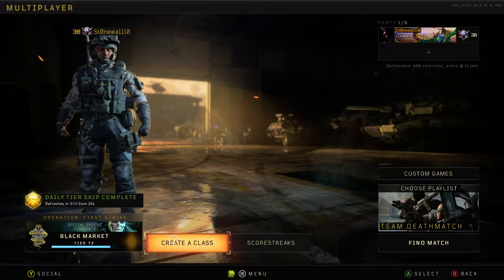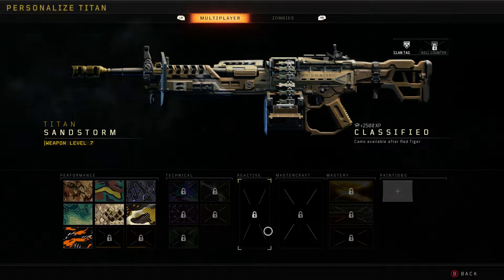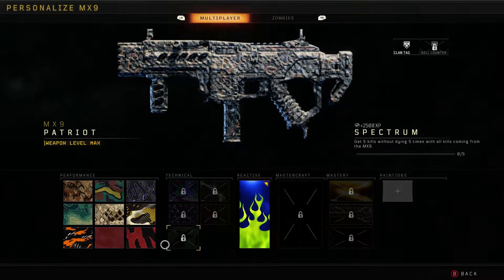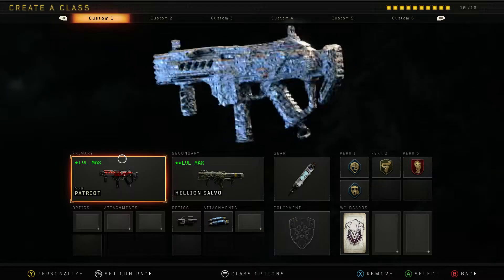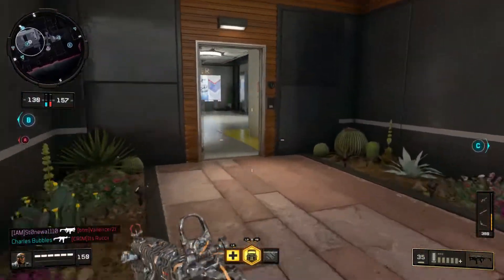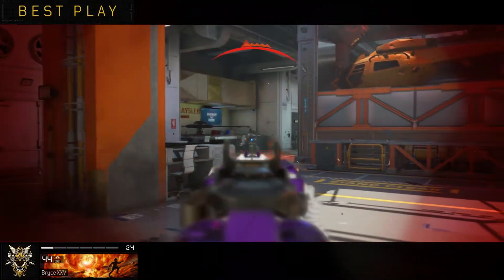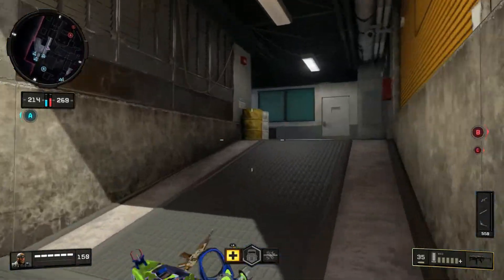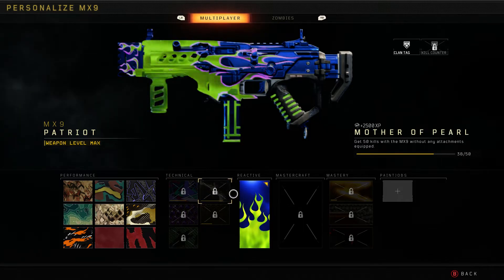MX9 Patriot - reactive camo challenge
Decided to go over how the reactive camo and Mastercraft challenges work for the MX9 Patriot in Black Ops 4. I also play a bit of the endurance chaos mosh pit.